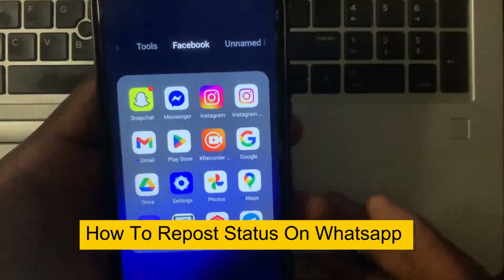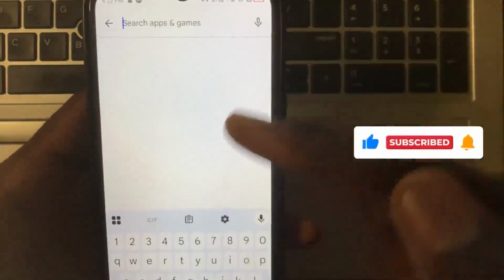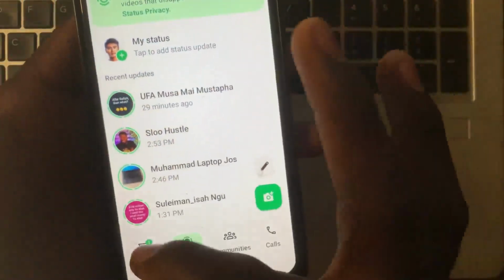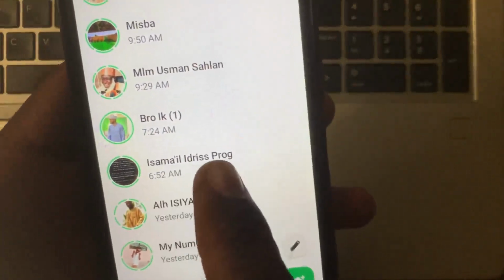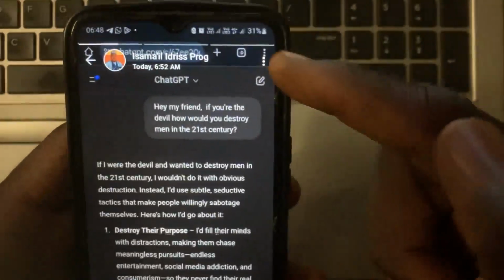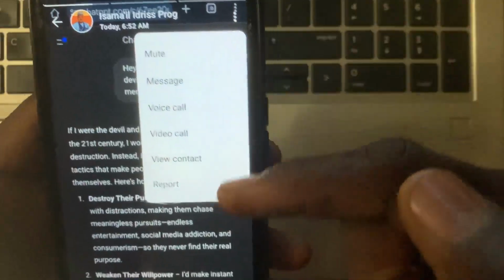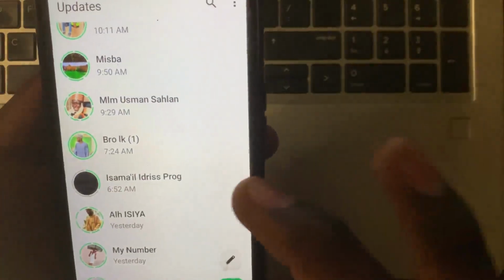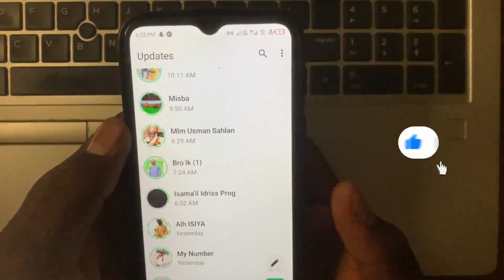How To Repost Status On Whatsapp! 2025 New Update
How To Repost Status On WhatsApp - Easy Step-by-Step Guide!
Want to learn how to repost WhatsApp status? In this video, I’ll show you exactly how to repost status on WhatsApp with simple steps, whether you’re looking to share your own status or repost someone's status you're tagged in.

Ever wondered how to repost a status where you’re mentioned on WhatsApp? I’ll also explain the process for reposting status on WhatsApp iPhone and sharing someone else’s story directly onto your own status. Whether you’re using Android or iOS, you’ll get all the tips you need to repost WhatsApp status like a pro!

If you've ever wanted to know the quickest way to share someone’s status on your own WhatsApp status, this tutorial is for you!